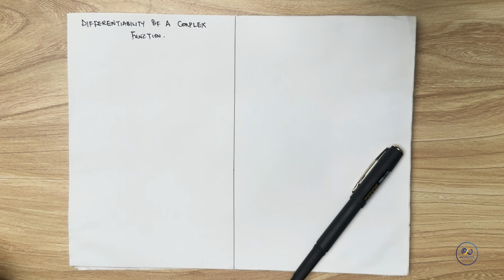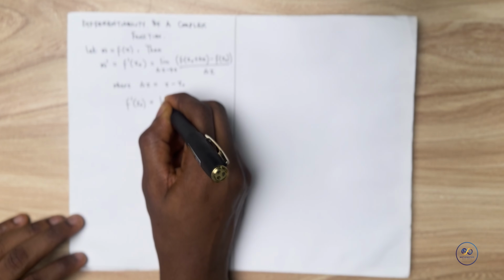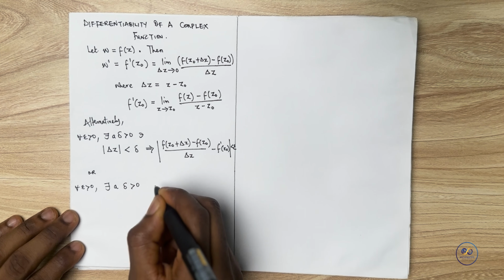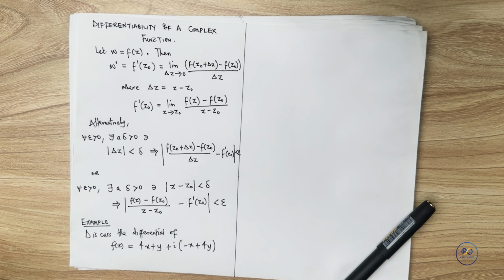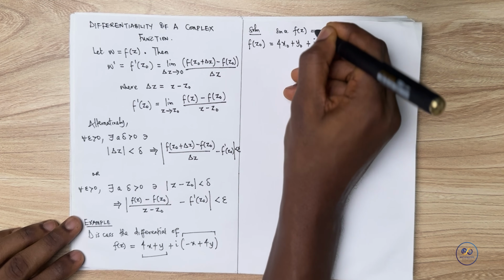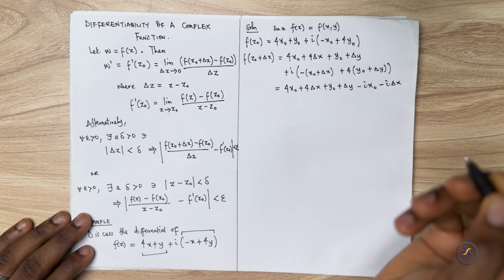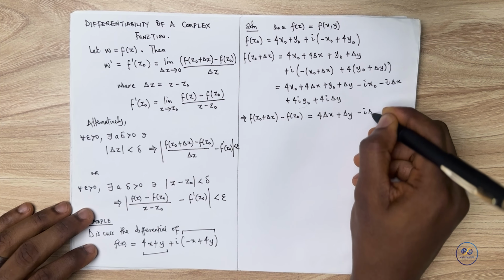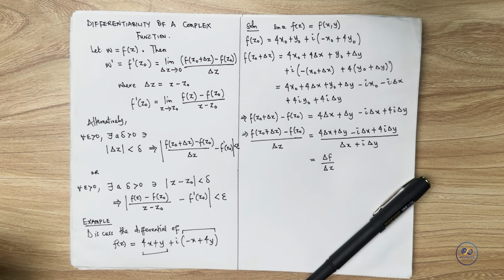1.10 - DIFFERENTIABILITY OF A COMPLEX FUNCTION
*DIFFERENTIABILITY OF A COMPLEX FUNCTION*

In this video, we introduce the concept of differentiability in complex analysis and explain how it differs from differentiability in real analysis. You’ll learn the formal definition of the derivative of a complex function, why limits must be taken in all directions in the complex plane, and what makes complex differentiability such a powerful and restrictive property. This lesson sets the stage for the Cauchy–Riemann equations and analytic functions.

🔑 KEY TOPICS & TIMESTAMPS:
0:00 – Motivation: Differentiability in the Complex Plane
1:07 – Definition of the Derivative of a Complex Function
2:10 – The Epsilon-Delta Definition of Differentiability
5:25 – Key Observations and Examples
10:15 – Directional Limits and Why They Matter

Don’t miss a single lesson! We post new, in-depth tutorials EVERY DAY, every week, to help you ace your exams and truly understand advanced mathematics.